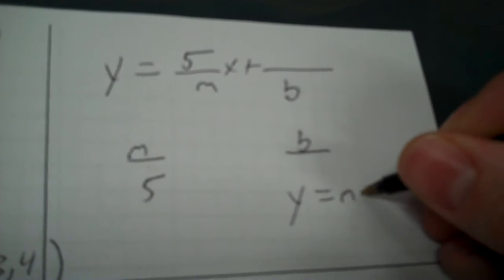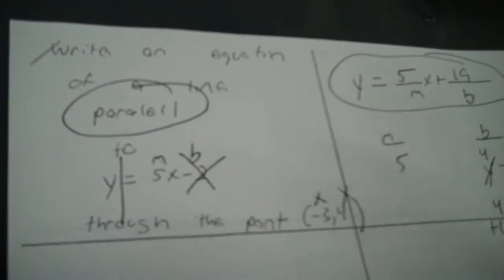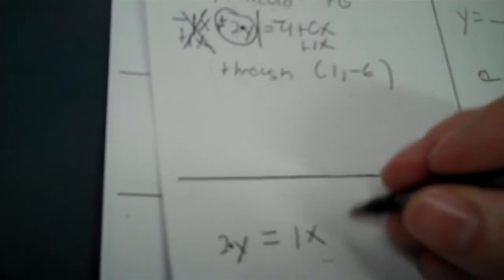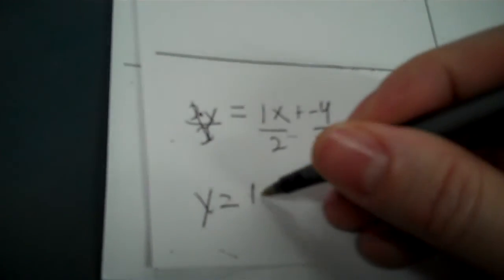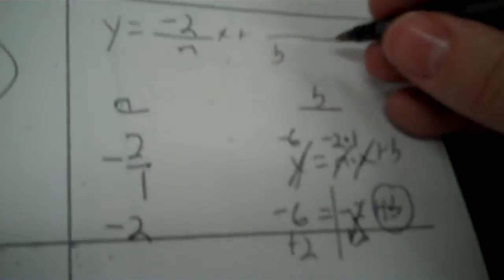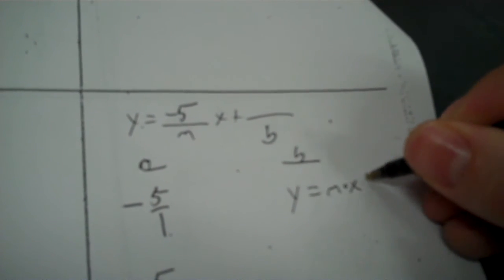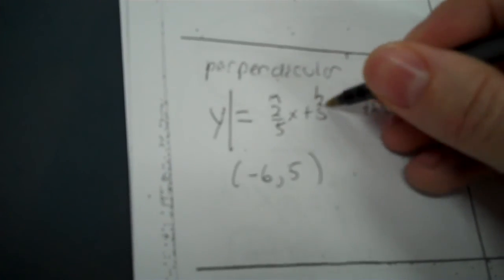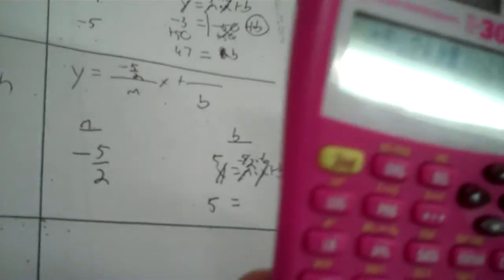EA 1 3 9